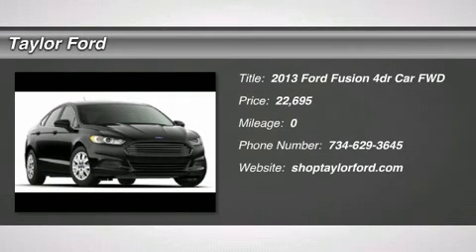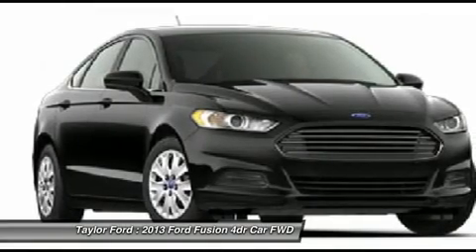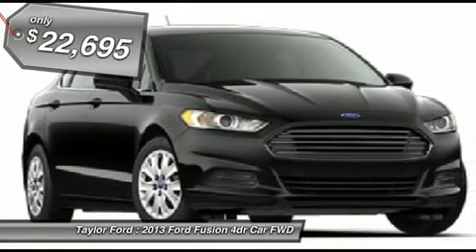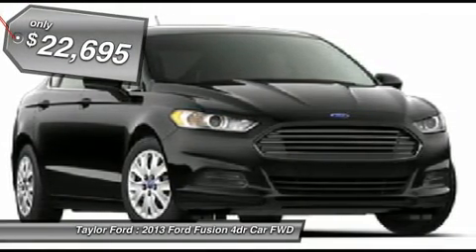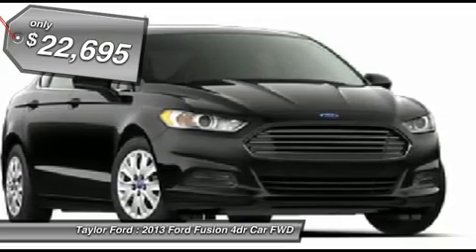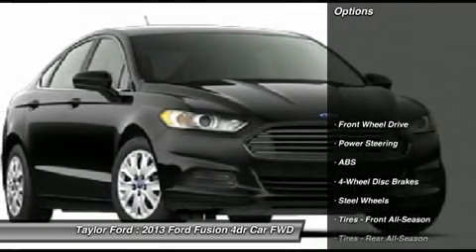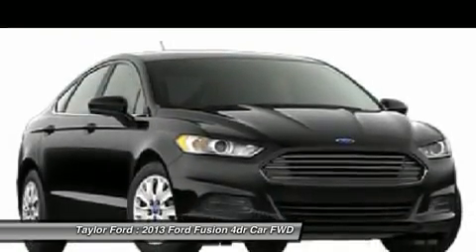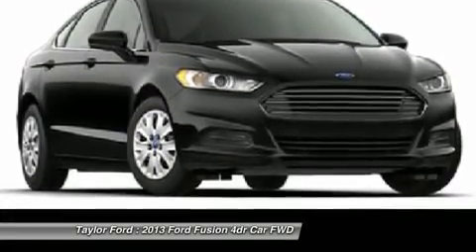2013 FORD FUSION Taylor, MI 341591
2013 FORD FUSION Taylor, MI
Stock# 341591